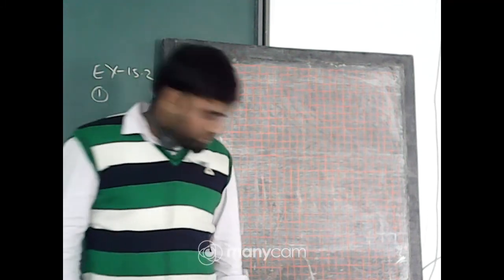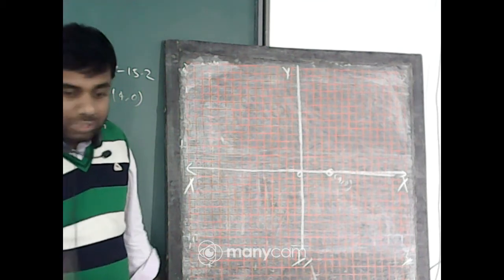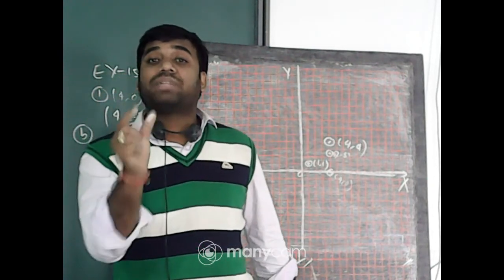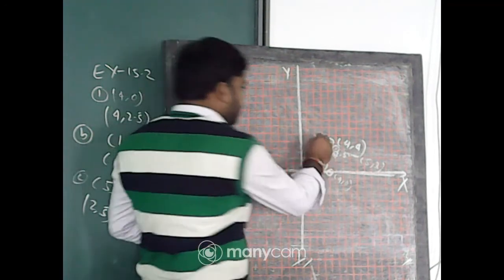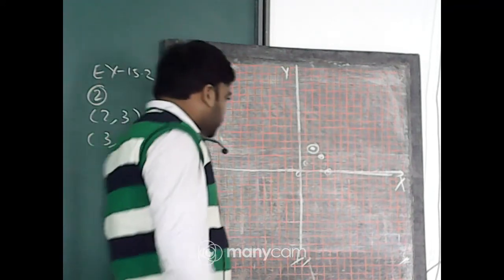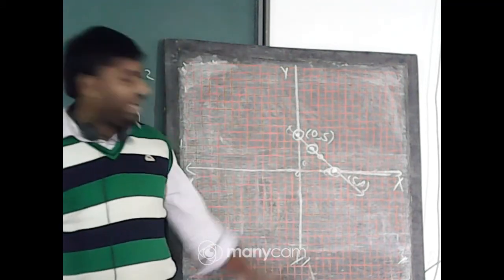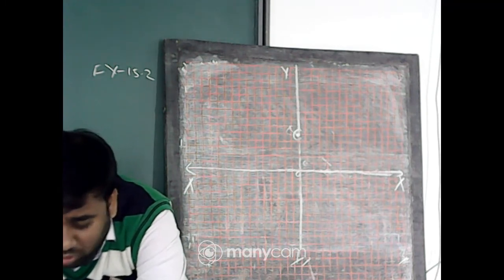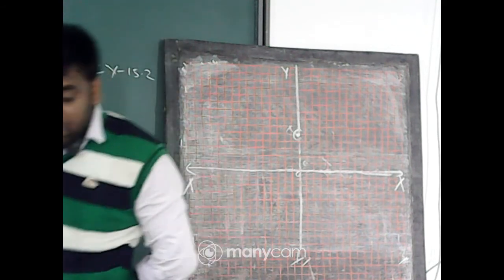CLASS VIII MATHS EX 15.2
CLASS : VIII
TEACHER : UTPAL ADHIKARY
SUBJECT : MATHEMATICS